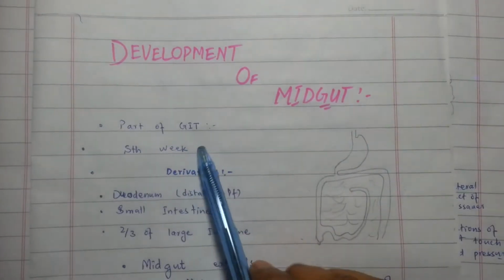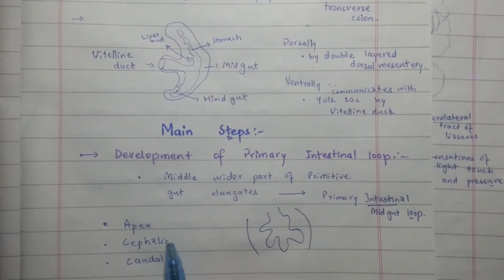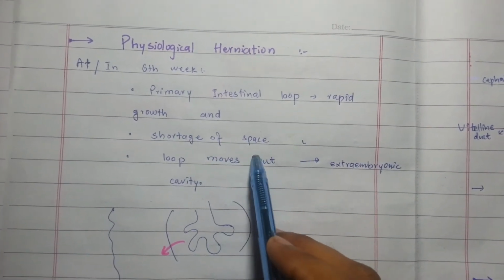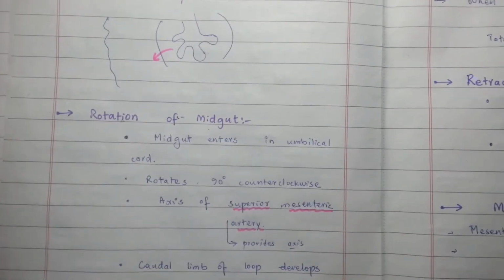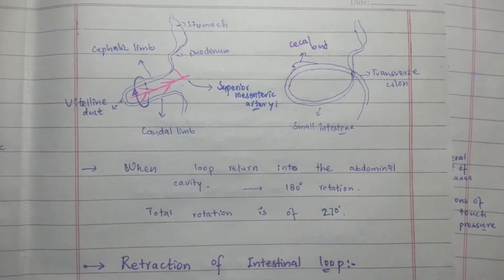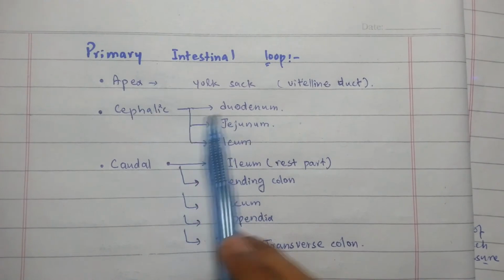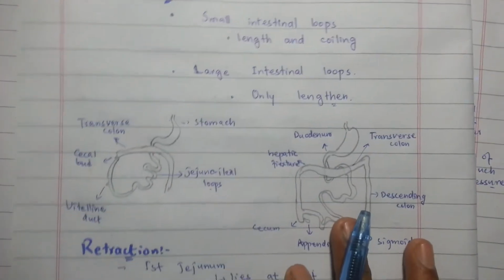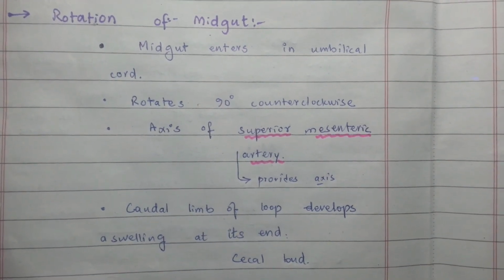Development Of Midgut With Easy Way To Learn | Medico Star.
The Embryology Of Midgut, The Developmental Process Of Midgut With Diagrams.The Easy Understandable Way To Learn The Development Of Midgut.